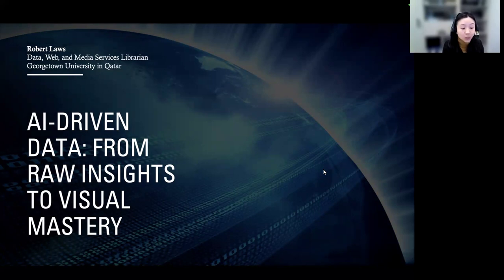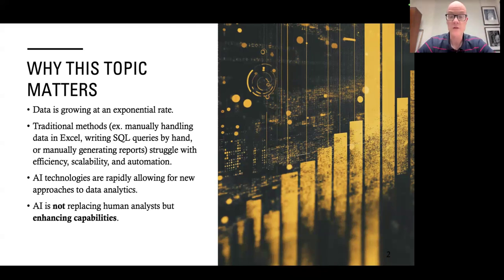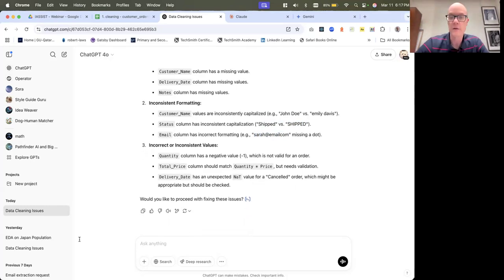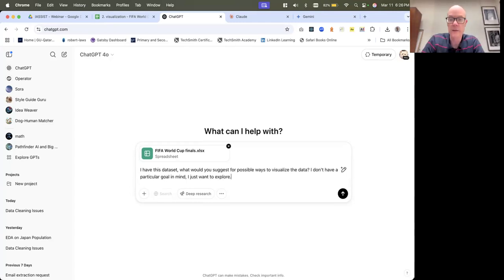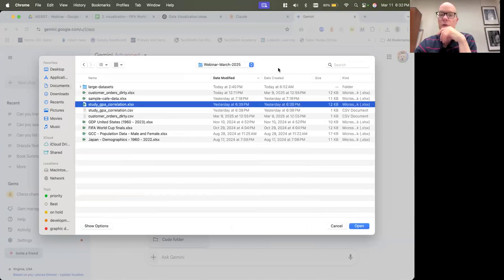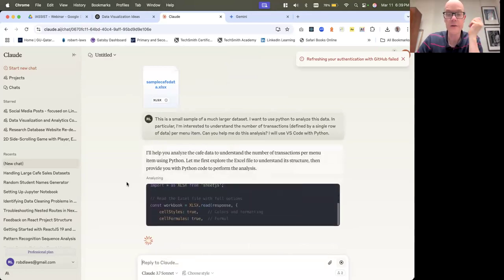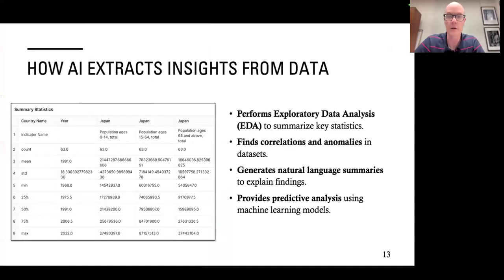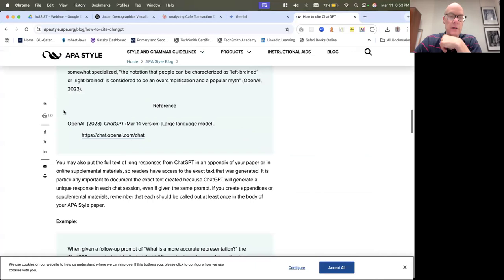AI-Driven Data: From Raw Insights to Visual Mastery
In this webinar we will explore the transformative power of AI in the realm of data analysis and visualization. In this session, you’ll discover how AI can streamline the journey from raw data to actionable insights by automating tasks such as data review, cleaning, organization, and pre-processing. We’ll also dive into techniques for creating compelling visualizations and demonstrate how AI, when provided with contextual information, can offer valuable recommendations for further research and exploration.

About our speaker:
Robert Laws has been working with Georgetown University since 2007 and at the Georgetown University in Qatar (GU-Q) campus since 2008. Throughout this period Robert has played a leading role in teaching students, faculty, and staff about technology. Although Robert’s academic background is in history, he has gained a mastery of multiple types of digital skills, including web development, audio and video production, web development, data visualization, and artificial intelligence. He studied history, receiving a BA and MA from George Mason University. Robert received an MLS degree from SUNY at Buffalo.

Robert is currently involved in many different projects at GU-Q, including teaching courses on data visualization and artificial intelligence. Robert has played a leading role in the University’s engagement and adoption of emerging technologies and running the Library’s Innovation Lab for advanced media and technology teaching and learning since its inception in 2023.